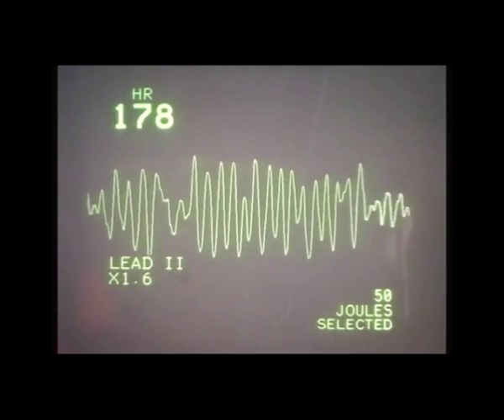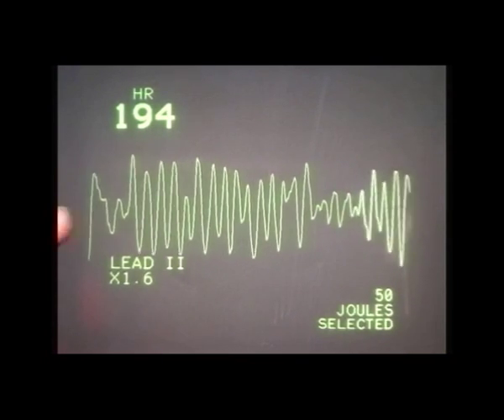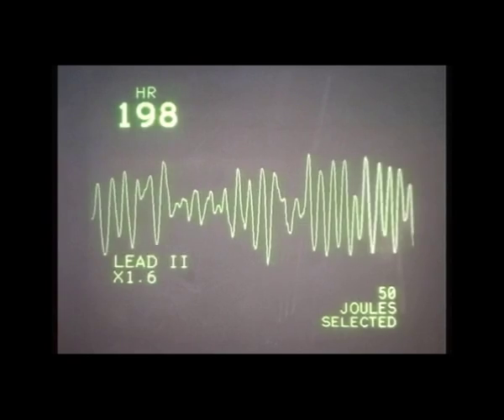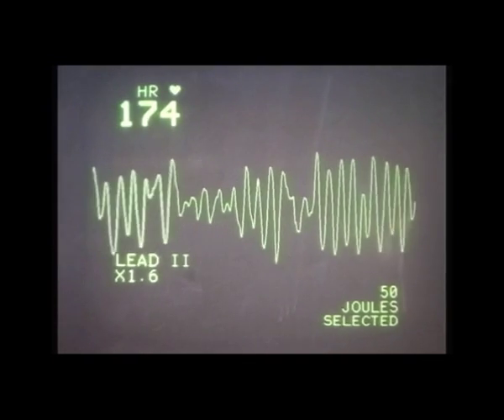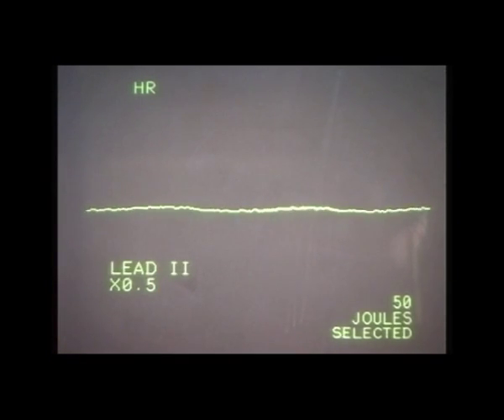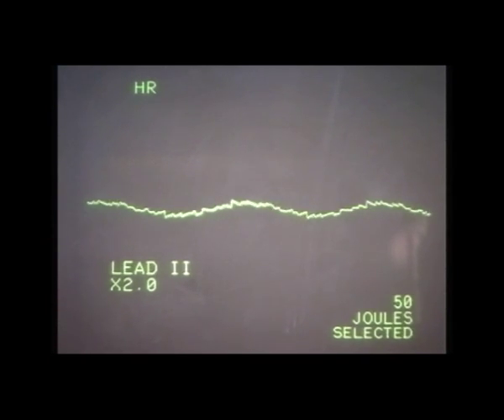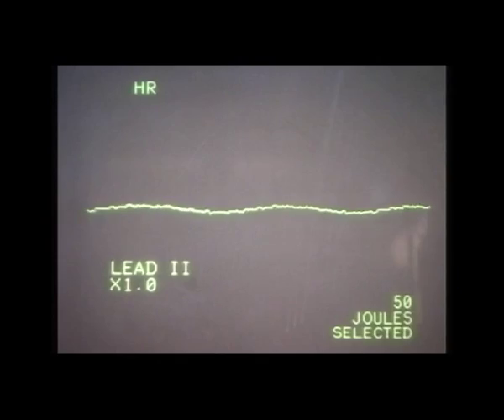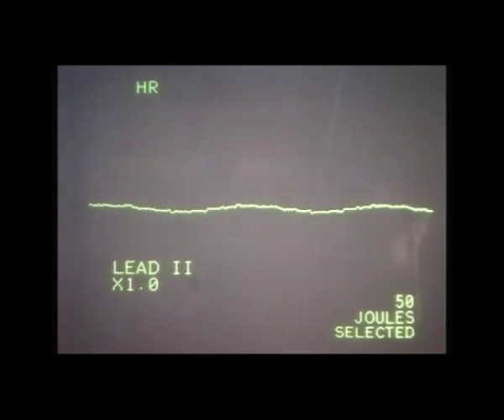EKG (ECG) rhythms 5, Discussion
A discussion of the EKG in clinical practice.